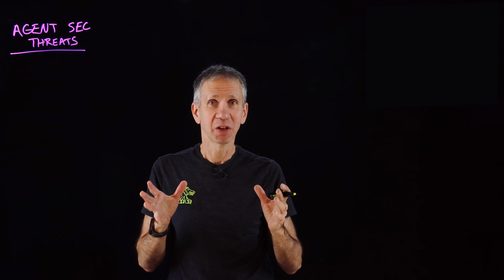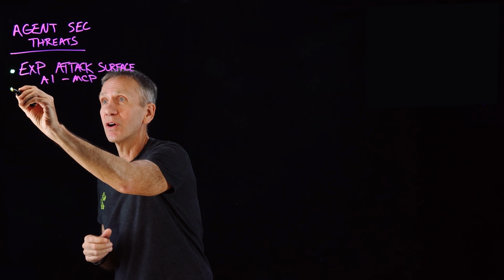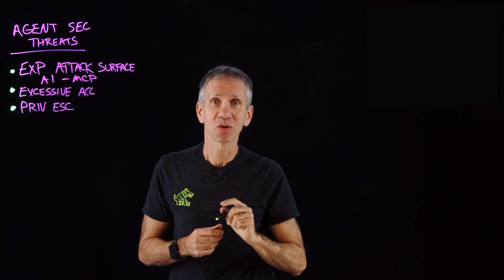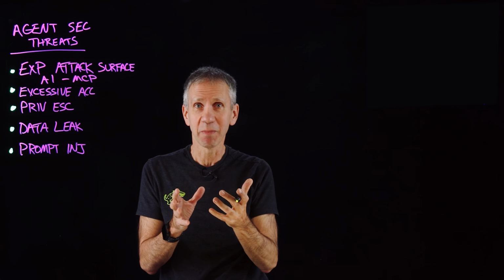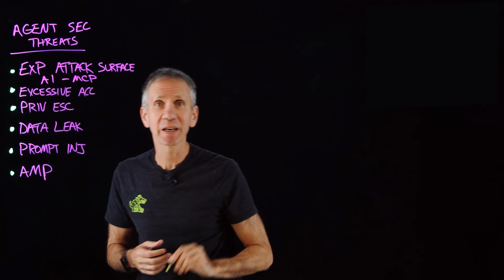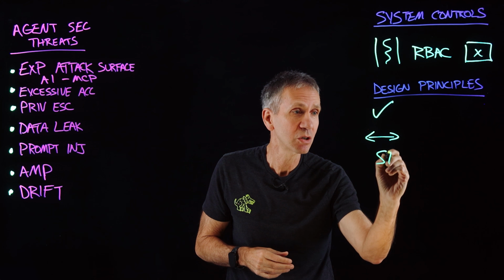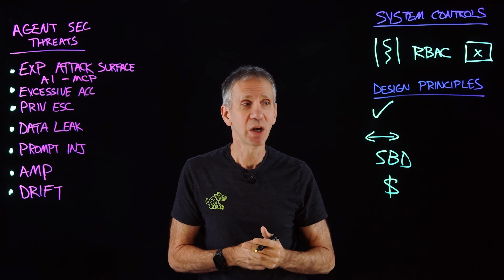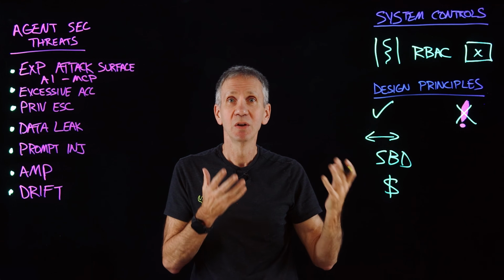Guide to Architect Secure AI Agents: Best Practices for Safety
Ready to become a certified watsonx Generative AI Engineer?

AI agents are powerful but risky. 🤖 Jeff Crume shares a step-by-step guide to architecting secure AI agents using governance, RBAC, and DevSecOps principles. Discover how to mitigate risks like prompt injection attacks and data leaks while ensuring reliability and compliance. 🔒

AI news moves fast. Sign up for a monthly newsletter for AI updates from IBM